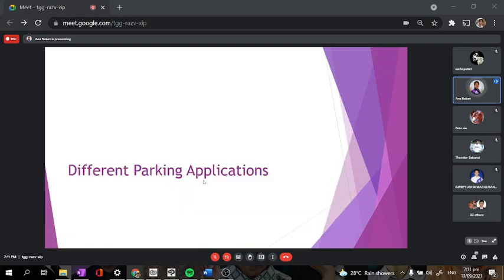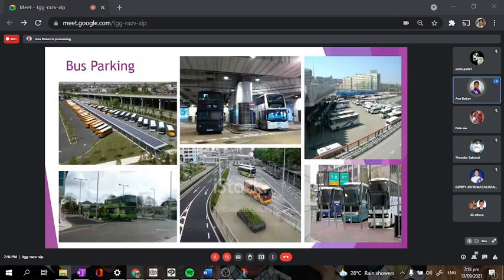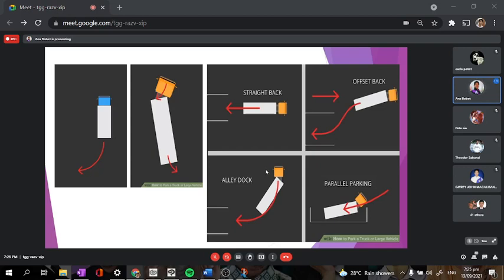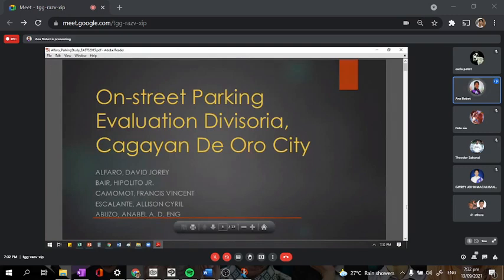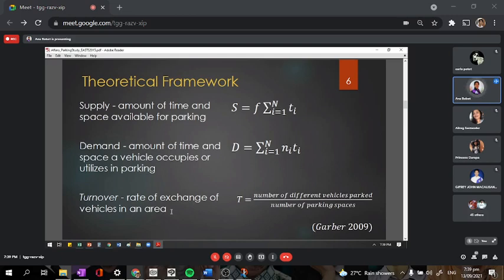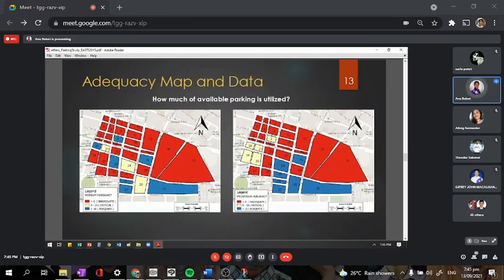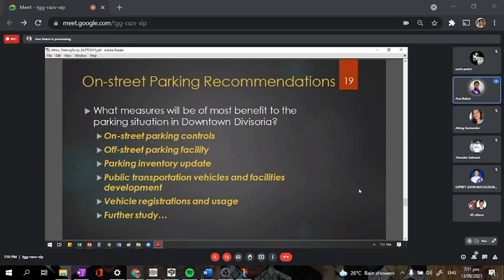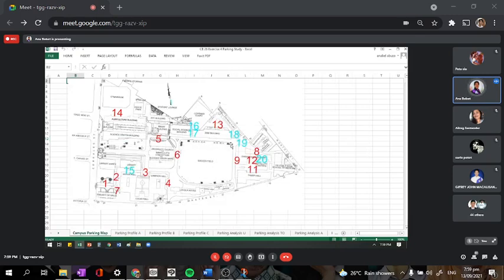Sept 13: CE 26 (Consultation 1)